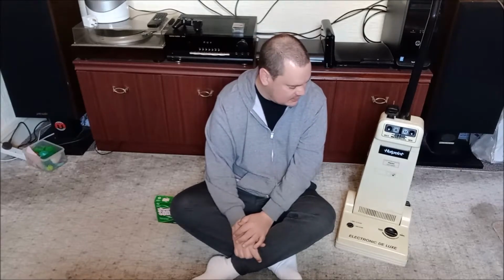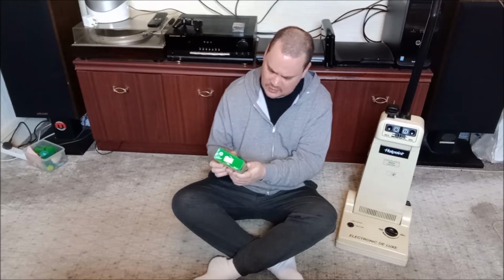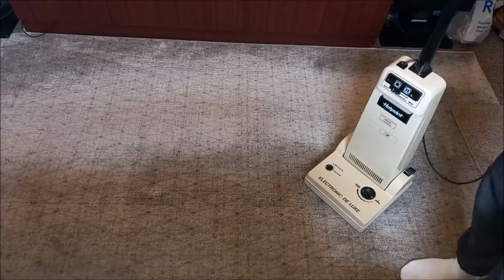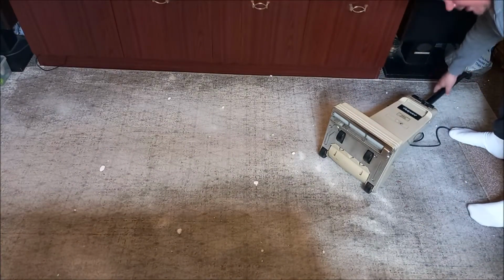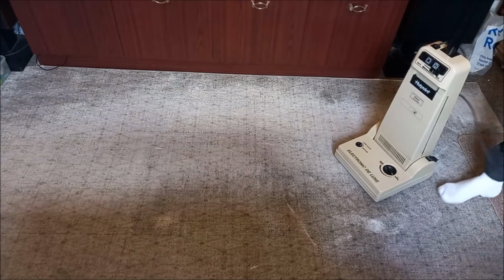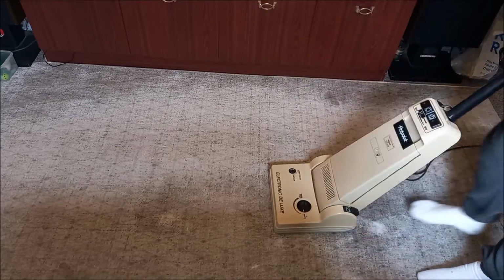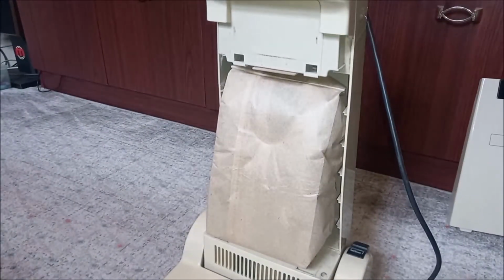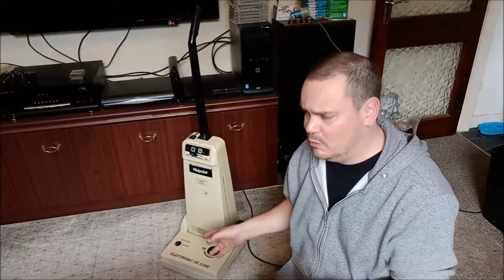Dry Cleaning a Carpet with 1986 Hotpoint 3680 Electronic Deluxe!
He has recently done this experiment too. But properly lol XD

I must admit that ever since I was a child I've wanted to do this, but the Hotpoint 3680 upright vacuum cleaner with dry cleaning ability is by no means the most common machine in the world and it's taken me this long to be able to do it!

Now that the Hotpoint is back together in one piece I thought it would be fun to dry clean the carpet in the lounge. Having tried to find some reasonably priced Dyson Zorb, I gave up and have resorted to Bicarbonate of Soda powder. This is essentially what Zorb is, it's just that Zorb has perfume added. And probably a brightening agent. And probably some other stuff...

Bicarb is a most wonderful substance. You can use it for many tasks and I'd encourage you to check out its abilities.